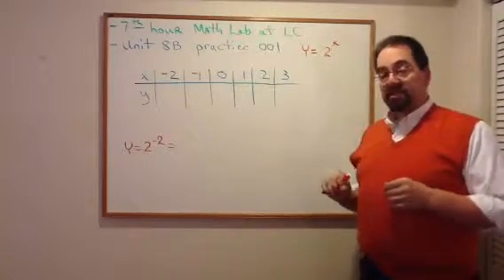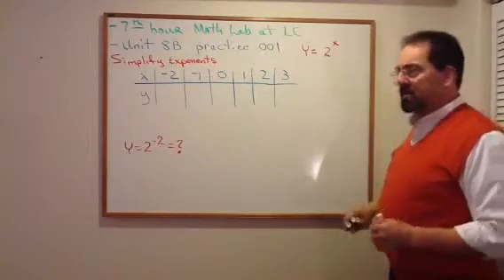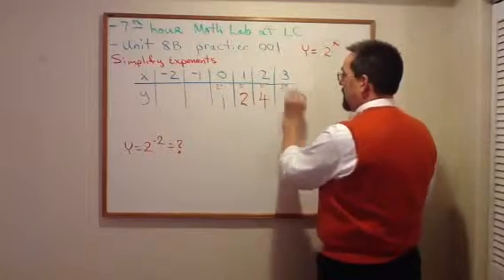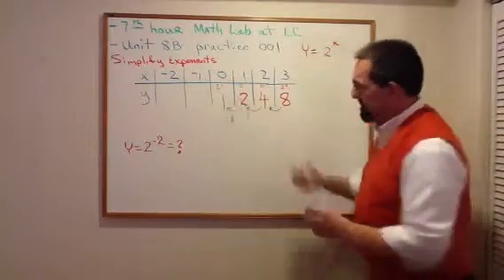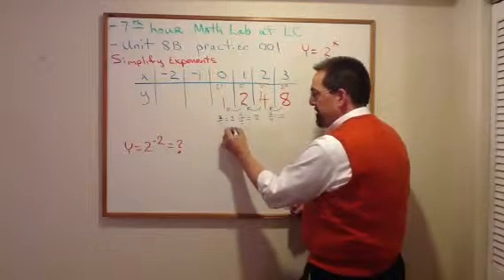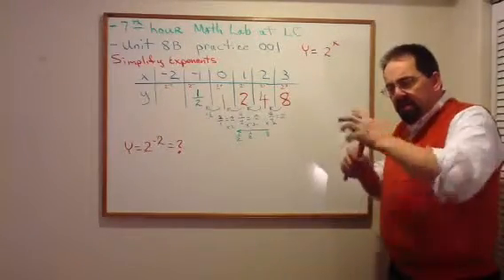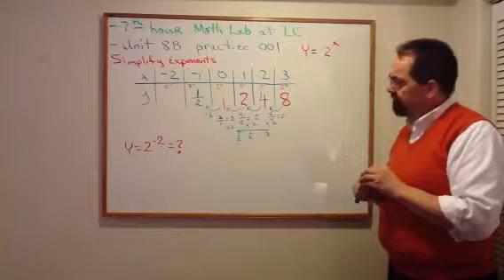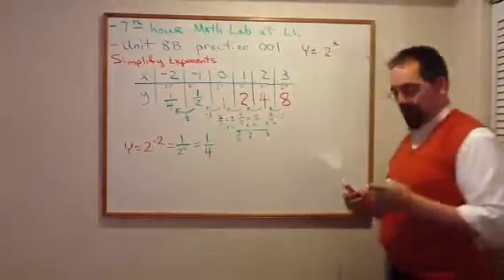7th hour math lab at LC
Unit 8b exponentials practice 001